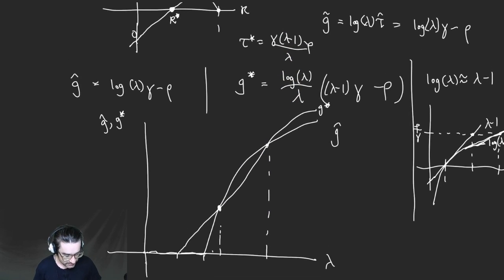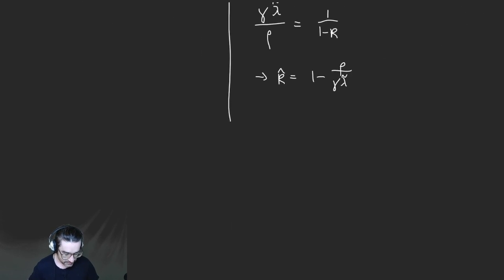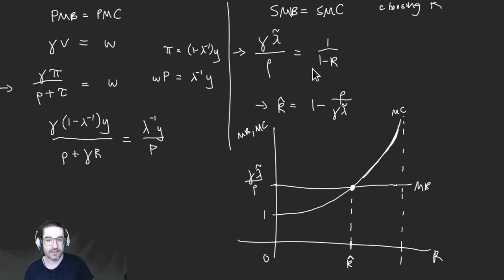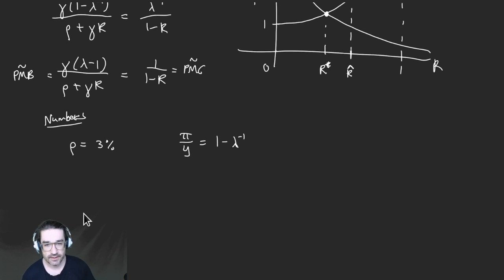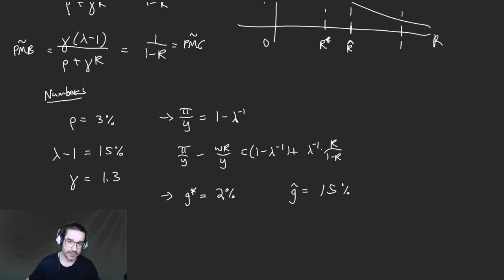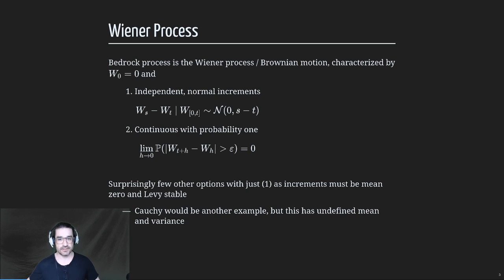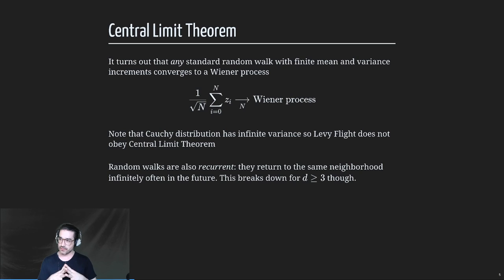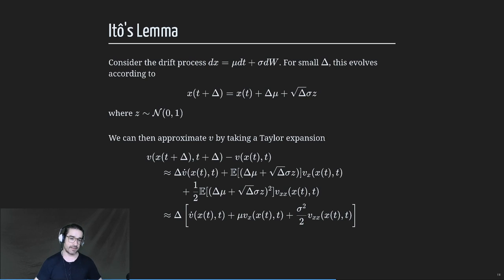Econ 3070, Pitt — 4/22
Stochastic Processes